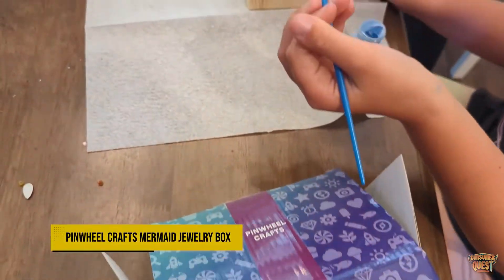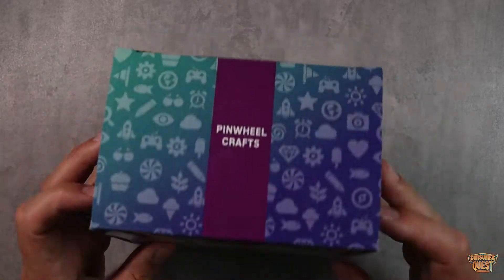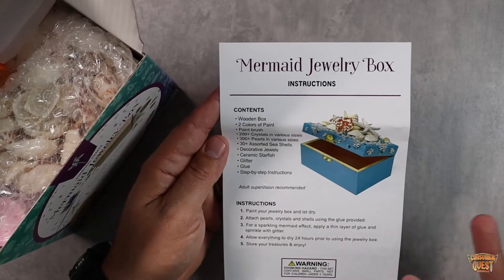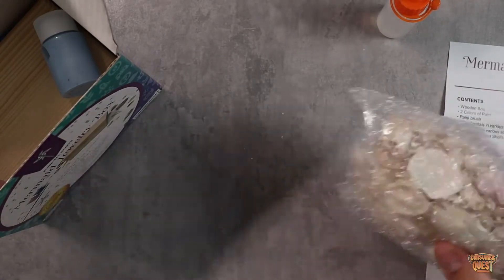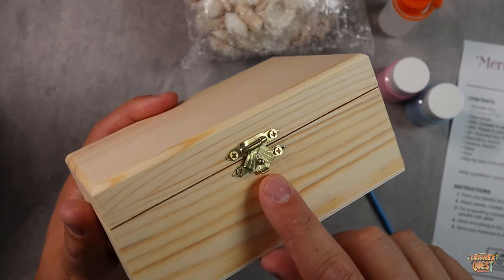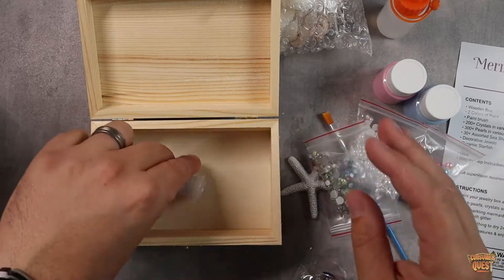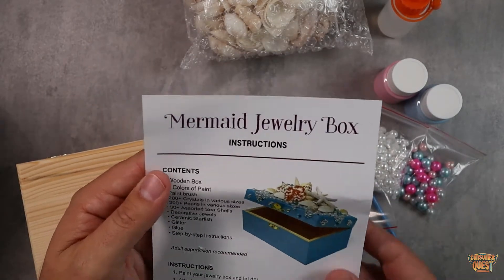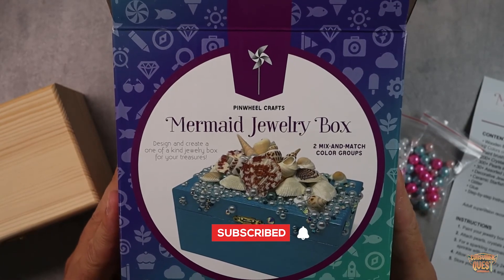Mermaid Jewelry Box by Pinwheel Crafts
Pinwheel Crafts Mermaid Jewelry Box - Craft Kits for Girls 7 12 Make Your Own Mermaid Girls Jewelry Box - Kids Crafts Perfect Mermaid Gifts for Girls

Decorate Your Own Girls Jewelry Box - with this complete diy kit included with wooden box, paint, paint brush, crystals, pearls, shells, jewels, ceramic starfish, glitter, glue and step by step instructions.

Arts and Crafts Kit For Kids - Comes with everything you need to make your own mermaid kids jewelry box.

Mermaid Crafts For Kids Ages 4-8 - Mermaid box to decorate for kids is a great girls craft kit encourages creativity and helps improve fine motor skills.
Great Gift For Any Girl Who Loves Mermaids - This girls art kit is the perfect mermaid toys for girls!

Store Your Treasures - In this one of a kind jewelry box for girls that you get to create on your own with this Pinwheel Crafts complete craft kit.